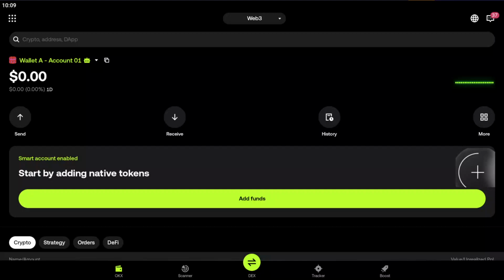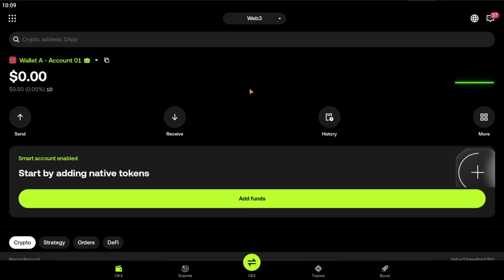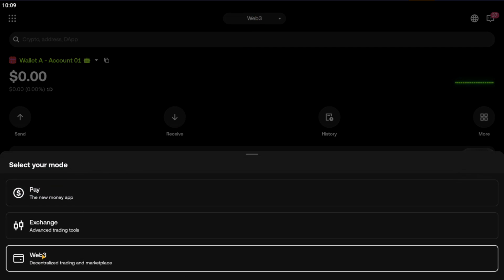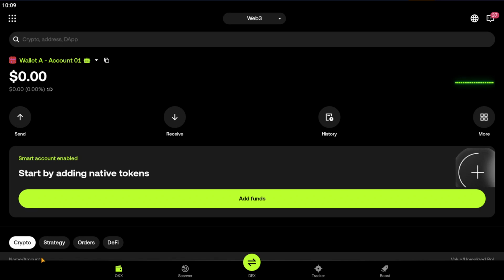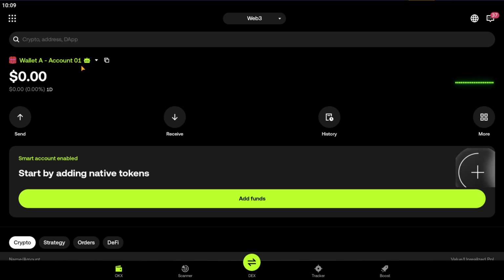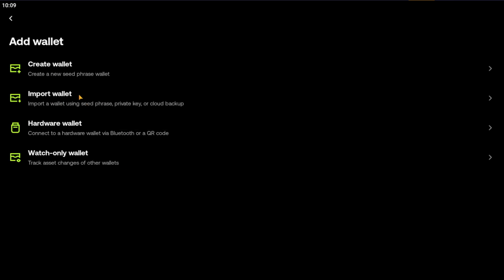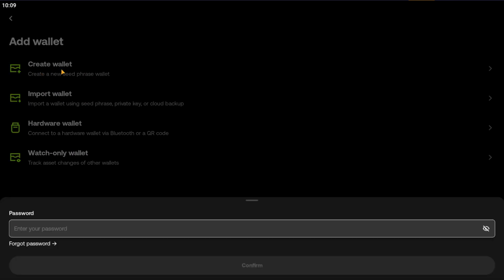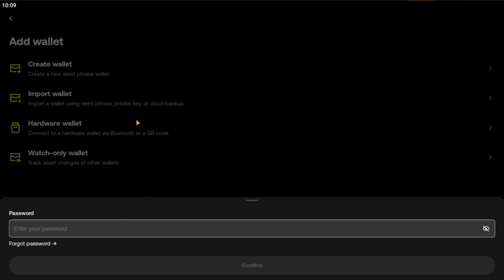How to add another account on okx wallet [FULL GUIDE]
In todays video we cover How to add another account on okx wallet

okx wallet, add account, okx add account, okx multiple accounts, create okx account, okx tutorial